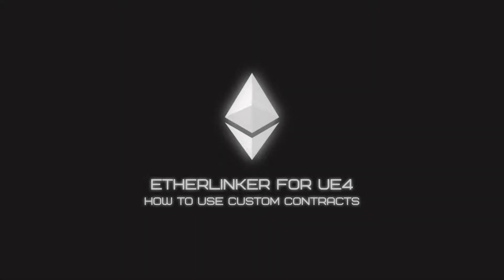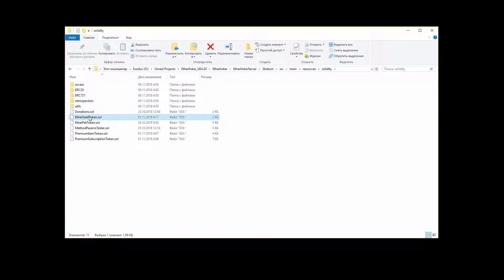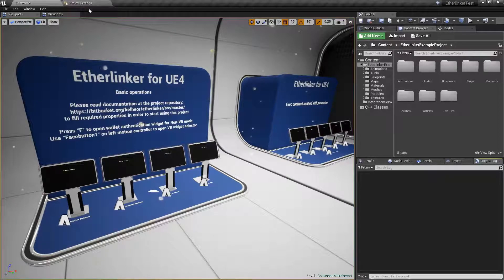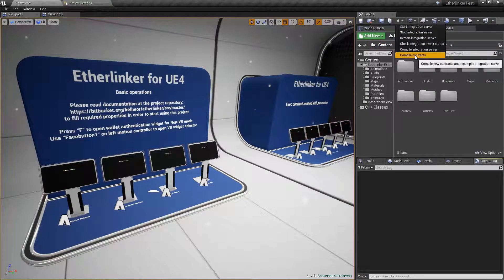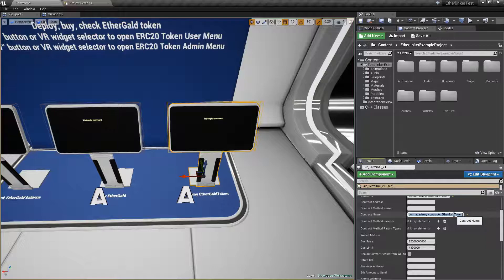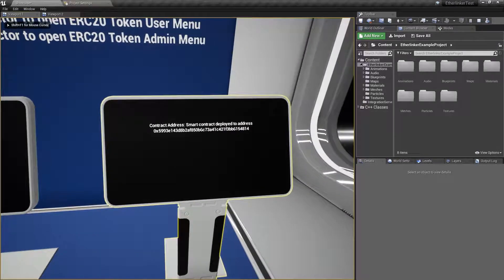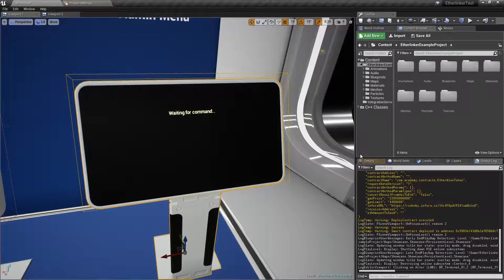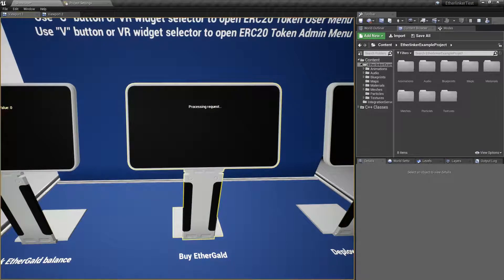Etherlinker for UE4 - How to use custom contracts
In this tutorial, I will show you how to compile ERC20 token contract and deploy it to the Ethereum blockchain.